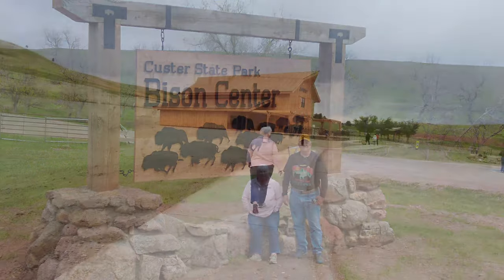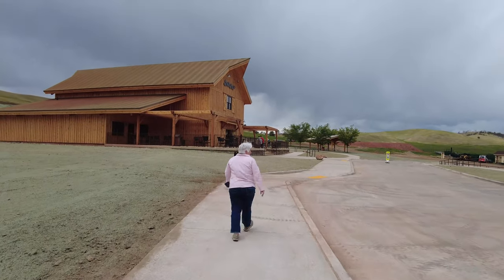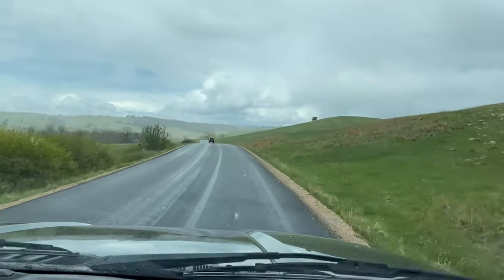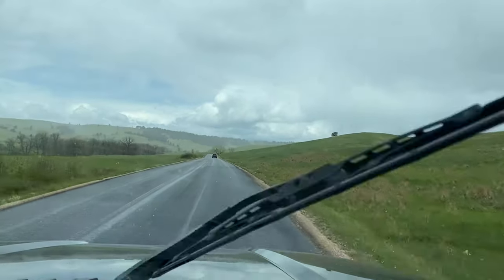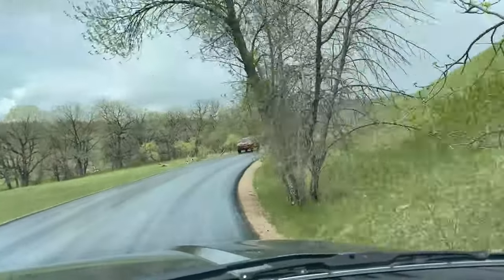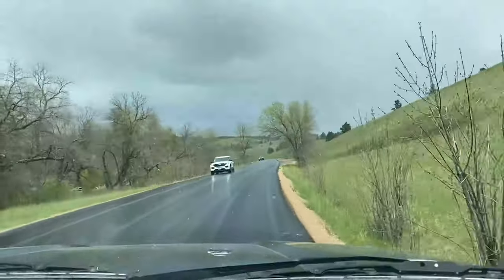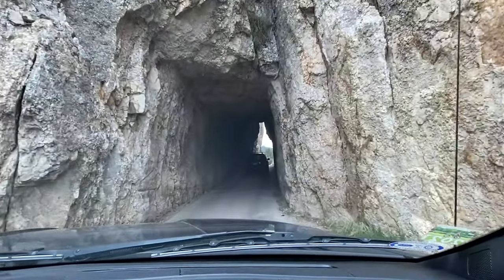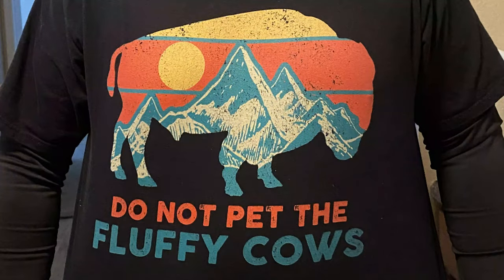Custer State Park Bison Center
The new Bison Center at Custer State Park, South Dakota

The INTENT of this video is RECREATIONAL.

This YouTube video is NOT MONETIZED.

Just opened on Friday, May 20, 2022, the new Custer State Park Bison Center was made possible by a combination of public and private funding.

The Bison Center tells the story of Custer State Park’s bison herd; educating visitors through engaging and interactive displays.

Custer State Park is the home of one of the largest publicly owned herds in the world, with nearly 1,400 bison.

With engaging exhibits, restrooms and a water-bottle fill station, the Bison Center is a “must stop” attraction along the State Park’s Wildlife Loop Road where visitors can easily spend 20-45 minutes.  The air-conditioned center is adjacent to the bison corral complex used for the annual bison roundup.

“Seasons” by Telecasted

No attribution is required. You may not make available, distribute or perform the music files from this library separately from videos and other content into which you have incorporated these music files (e.g., standalone distribution of these files is not permitted.